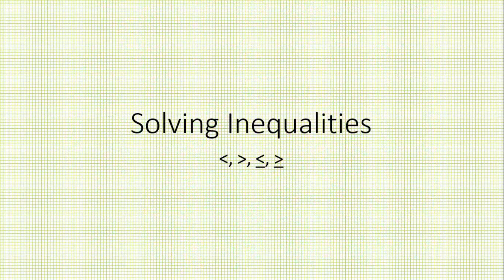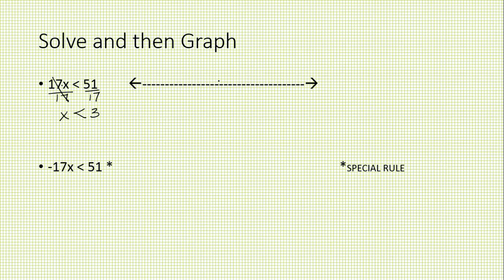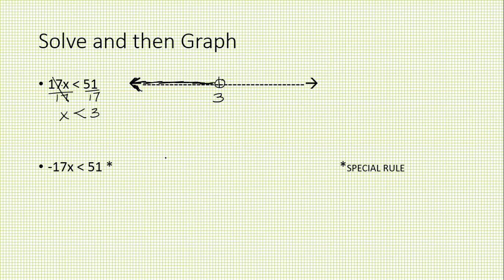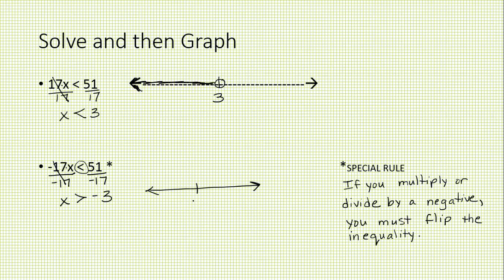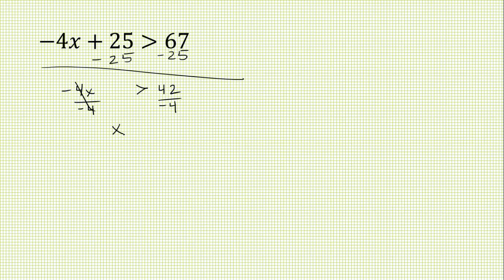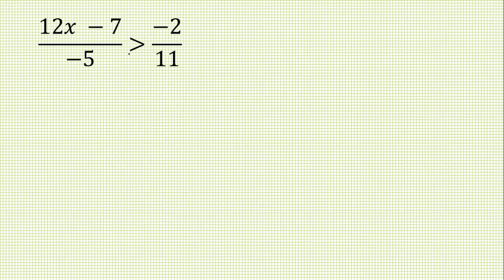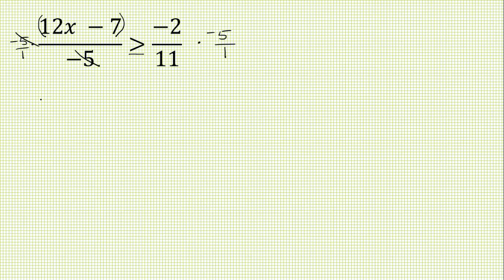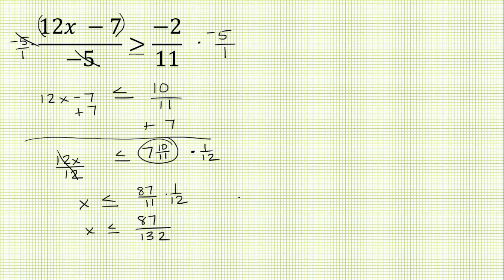Solving Inequalities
Applying strategies for solving equations to inequalities, including the new rule: when you multiply or divide by a negative, you must flip the inequality.